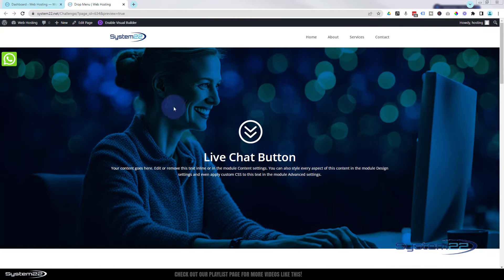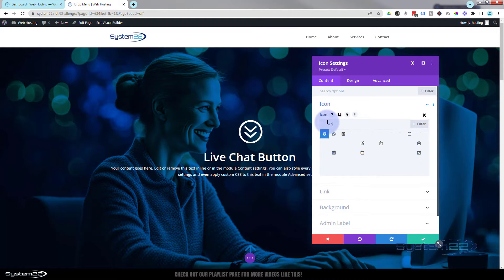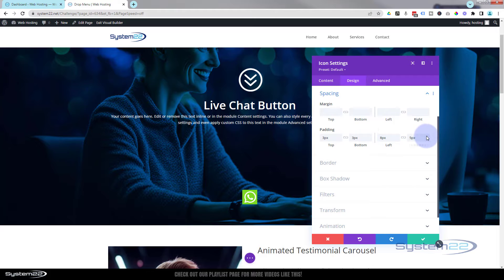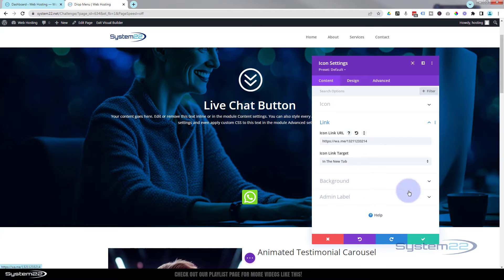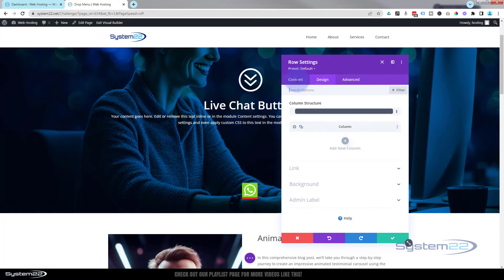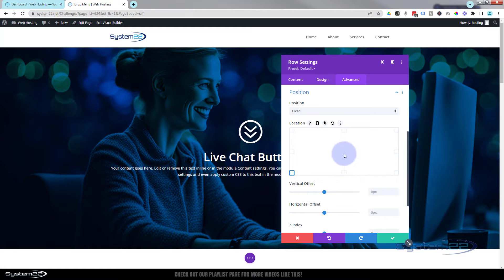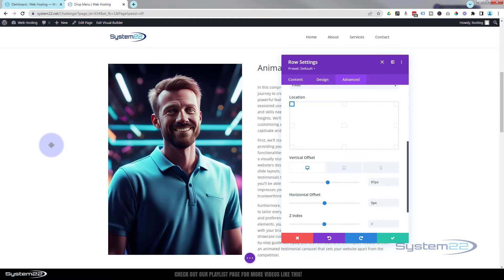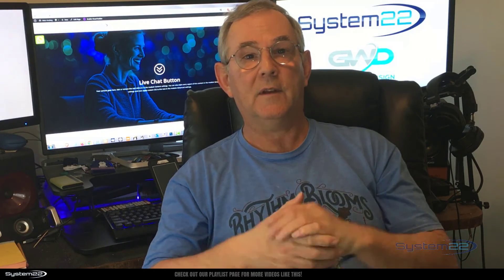Divi's Game-Changer: Animated WhatsApp Button for Instant Calls!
Discover the secrets to enhancing user engagement on your Divi website with our step-by-step guide on adding an animated floating WhatsApp live call button. This tutorial leverages the power of Divi's icon module and custom CSS to create a dynamic, interactive communication tool. By integrating this feature, you not only make your site more interactive but also significantly improve your accessibility, allowing visitors to instantly connect with you through WhatsApp with just a click.

In this video, we'll walk you through the entire process of using an icon module coupled with some custom CSS to seamlessly integrate a WhatsApp call button into your Divi theme. This animated floating button is not just a stylish addition to your website; it's a crucial tool for enhancing user experience and boosting your site's engagement rates. Follow along as we provide you with all the codes and steps needed to make your website stand out. Make sure to keep these keywords in mind: Divi Theme, animated floating WhatsApp live call button, icon module, custom CSS, and how to enhance user engagement on your website.

v=ZAO2MH0dQtk&list=PLqabIl8dx2wo8rcs-fkk5tnBDyHthjiLw

v=rNhjGUsnC3E&list=PLqabIl8dx2wq6ySkW_gPjiPrufojD4la9

selector {
  animation: scaler 3s infinite

@keyframes scaler{
  0% { transform:scale(1)}
  50% { transform:scale(1.1)}

selector:hover {
  animation:none;